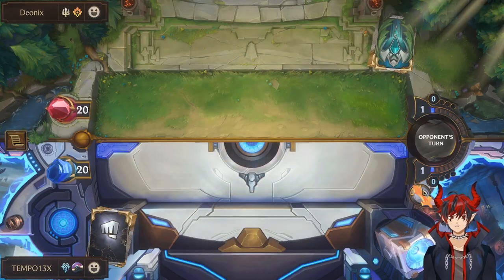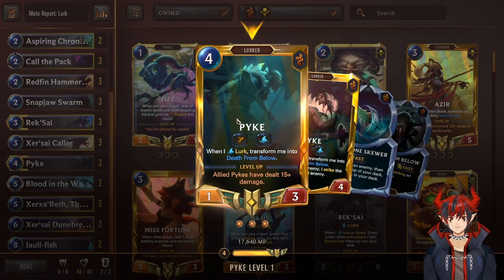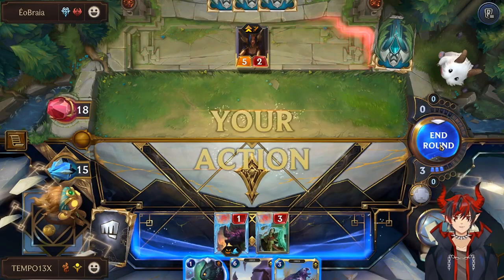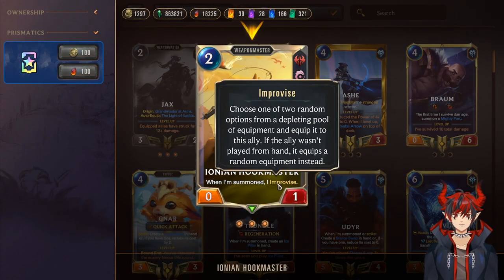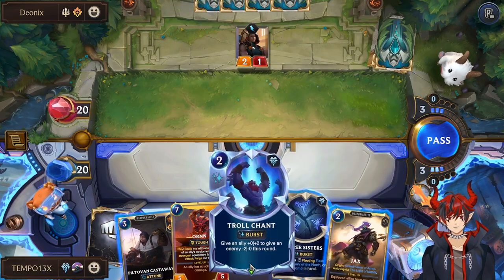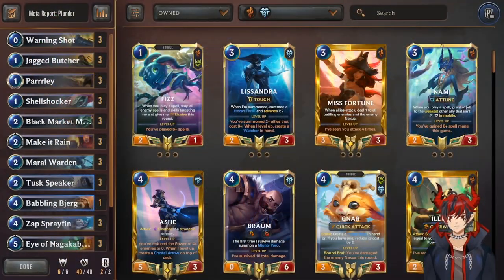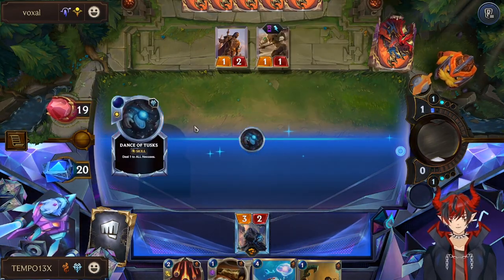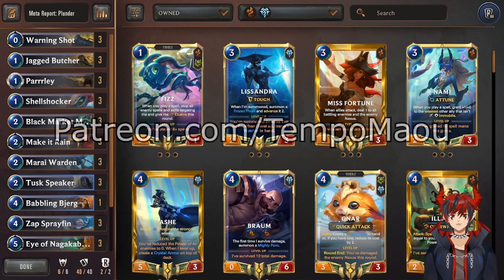3 UNDERRATED Decks for Climbing Patch 4.2.0 - LoR Meta Report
3 STANDARD Decks For Beginners

Deck Codes:

Lurk - CMBAIBAGAEBQKDYGAQDRGFSBIRFFABABAQDQCAIGAYWQCBQHAUBAIBQEA4AA

Jax Ornn - CUDQCAYBAIAQMBQ5AEDAEHABAYBROAIGBQEAEBQAAYIQGBQBAQFQYBIBAEAQOAIEAEFACBQGDMAQMAIIAEDASBAA

Plunder - CICQCAQBAIAQKBQBAEDAMHQCAUAQMDYIAIDBEFBAEETCQLJ2AAAQCAIBA4

Chapters:
0:00 Intro
0:43 Lurk Deck
8:22 Lurk Game
14:07 Jax Ornn Deck
22:02 Jax Ornn Game
29:31 Plunder Deck
34:45 Plunder Game
40:45 Outro